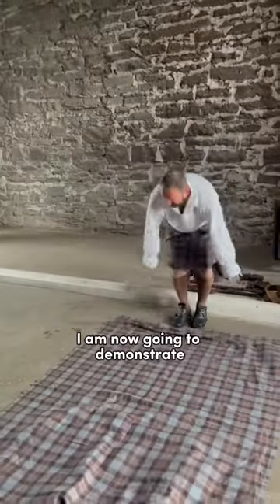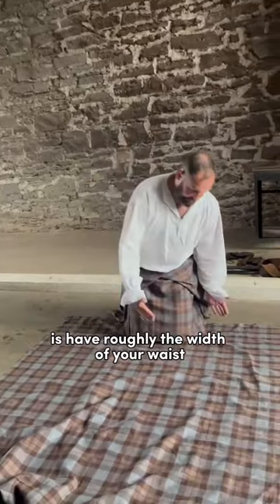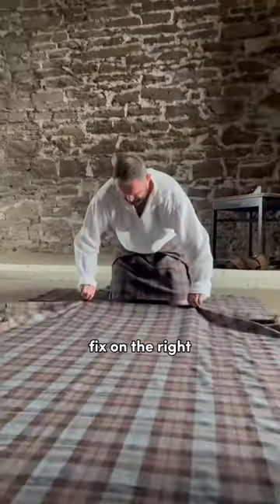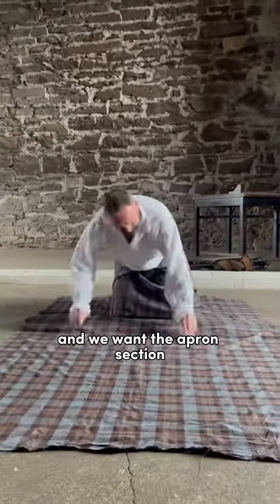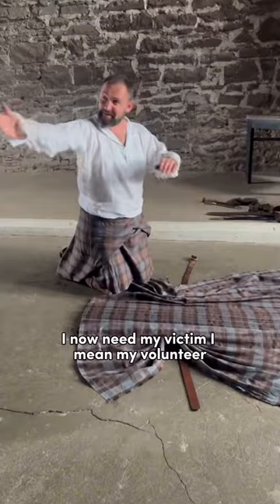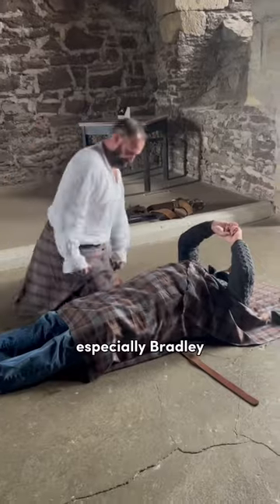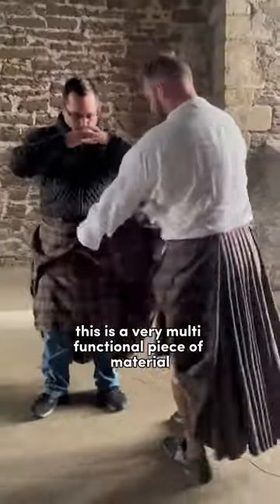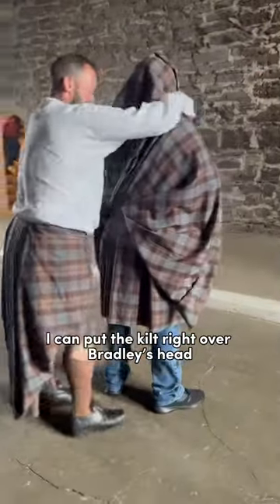How to wear an 18th Century Kilt